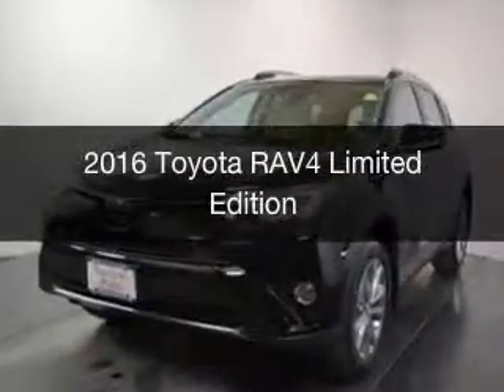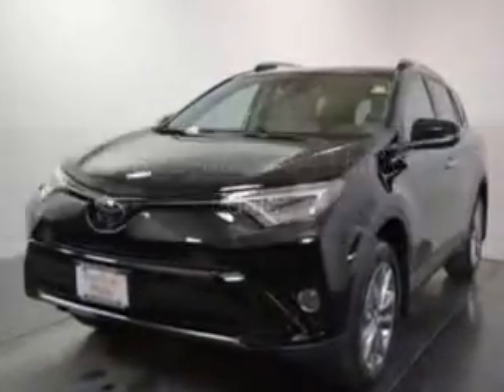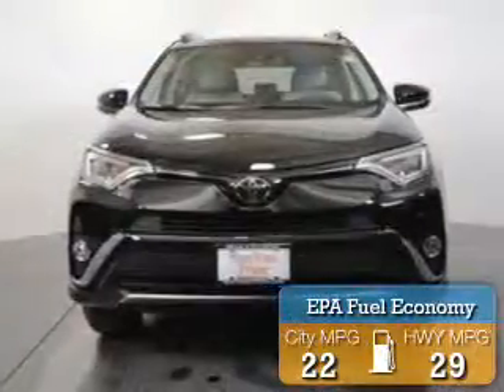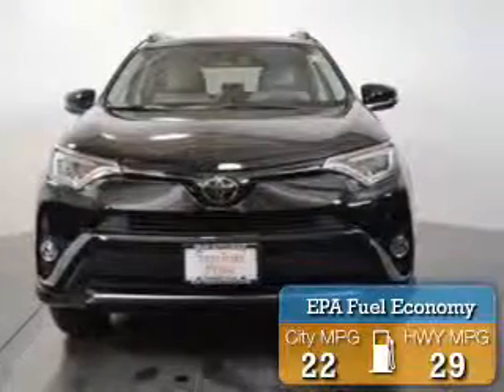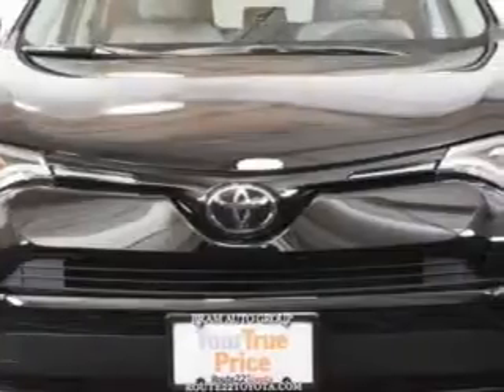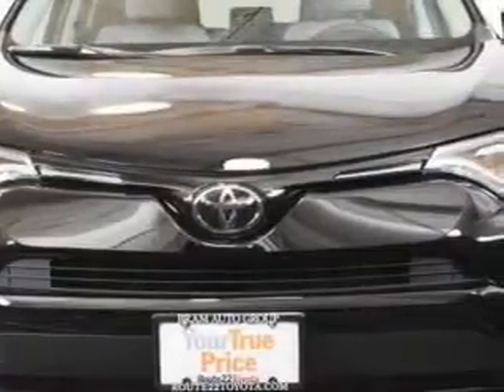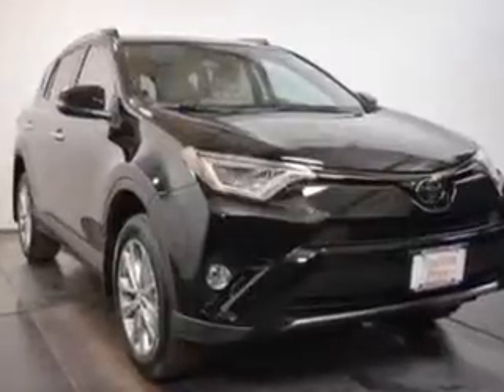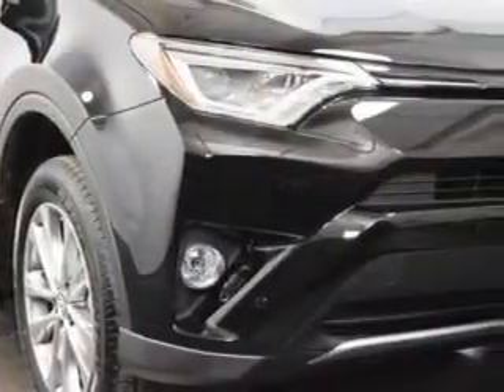2016 Toyota RAV4 - Hillside NJ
Year: 2016
Make: Toyota
Model: RAV4
Trim: Limited Edition
Engine: 2.5 L, 4 cylinder
Transmission:
Color: Black
Mileage: 15
Address:
105 Route 22 West